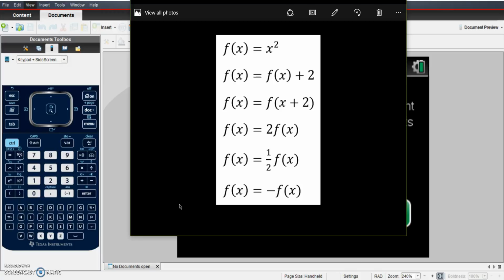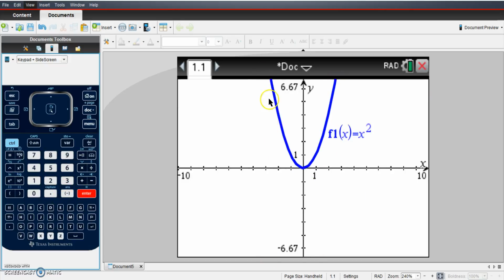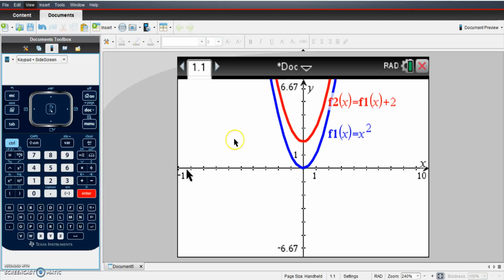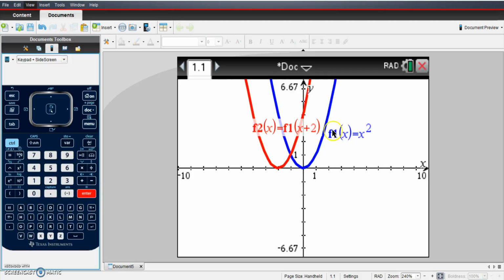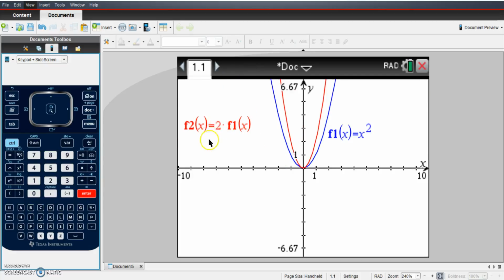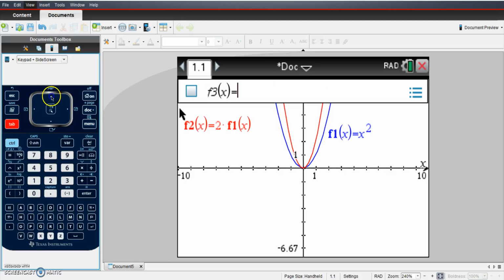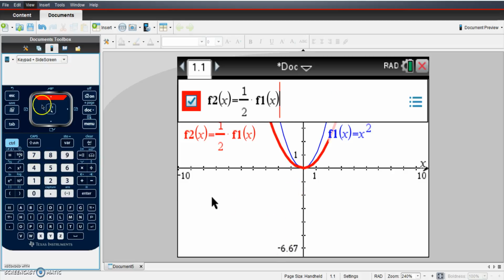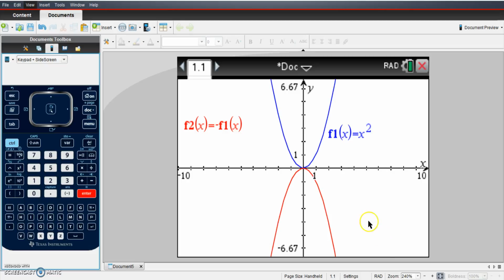Transformations of Functions